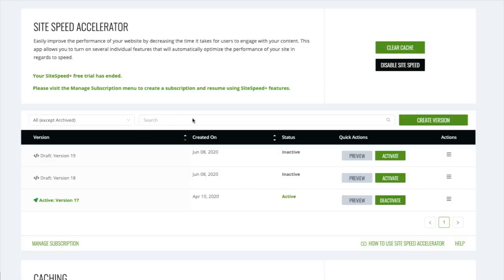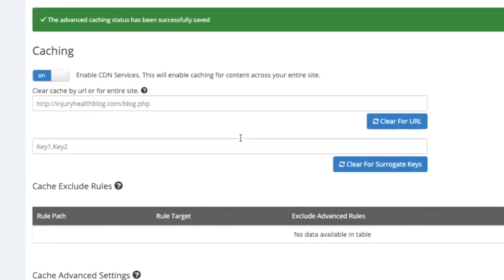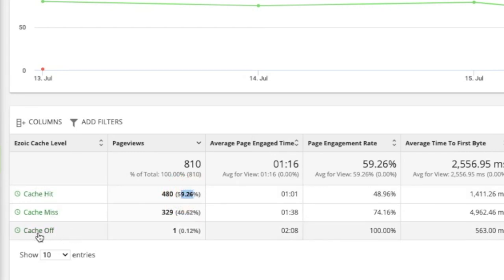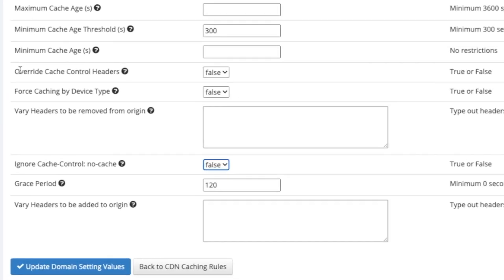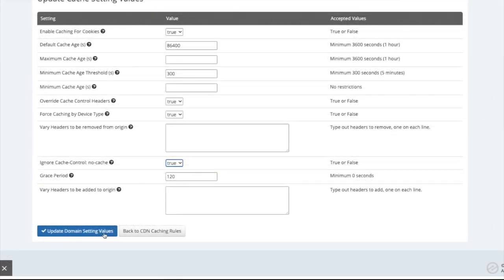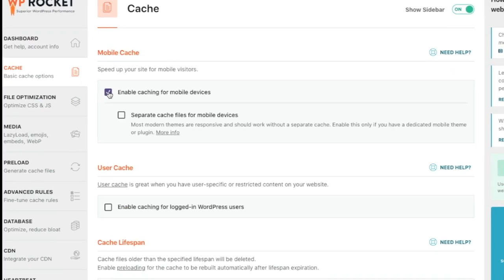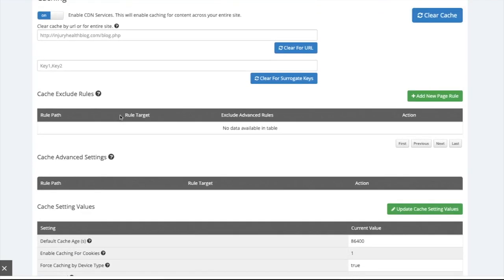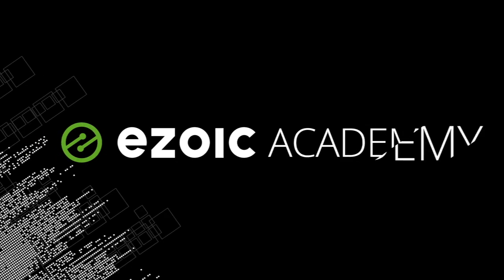Site Speed Accelerator & Caching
Learn how to properly set up Ezoic's CDN and caching rules and how to begin properly using Site Speed Accelerator.